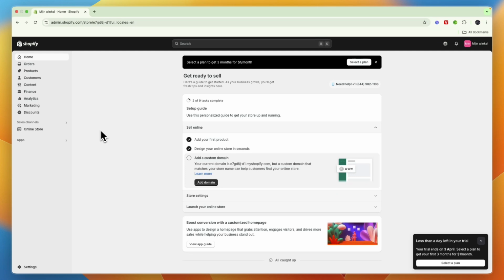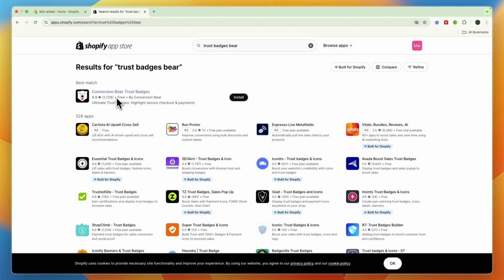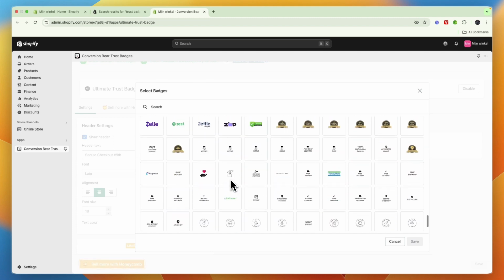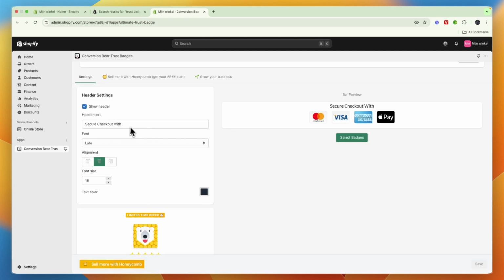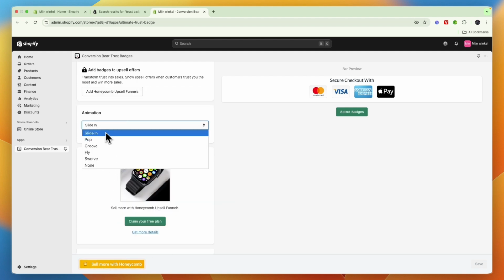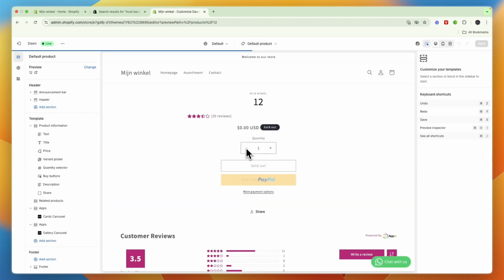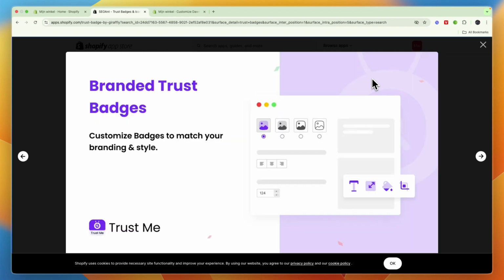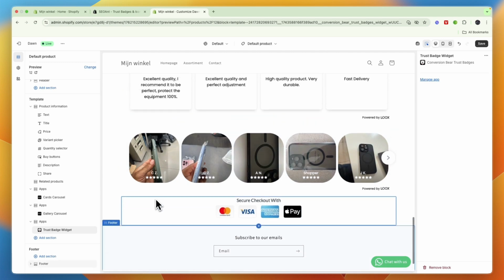How To Add Trust Badges To Shopify Product Page - Step by Step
In this video I'll show you How To Add Trust Badges To Shopify Product Page.